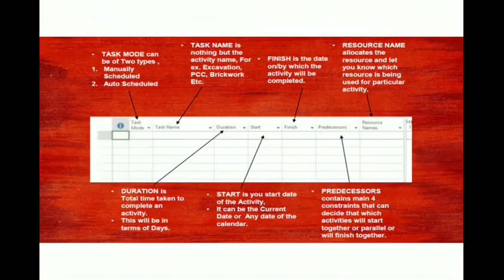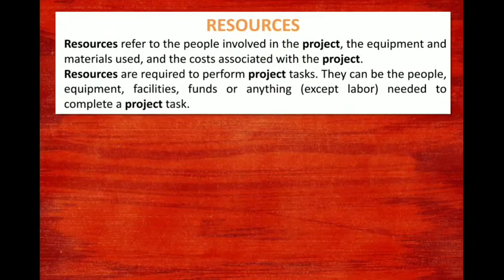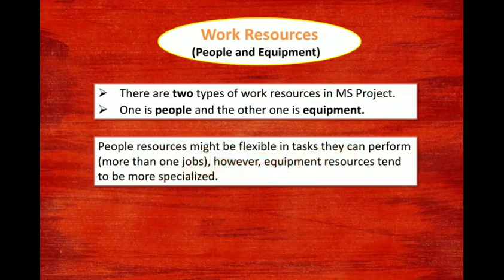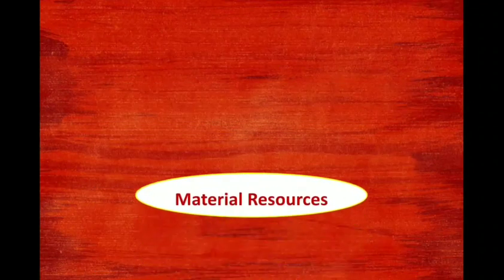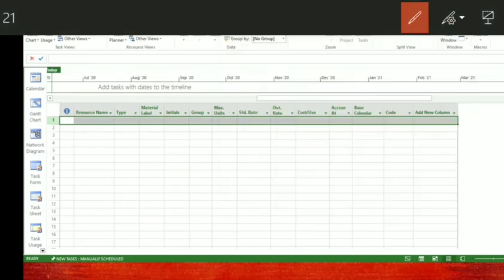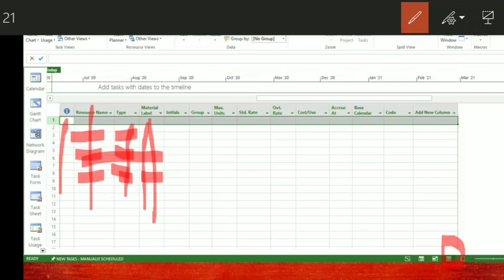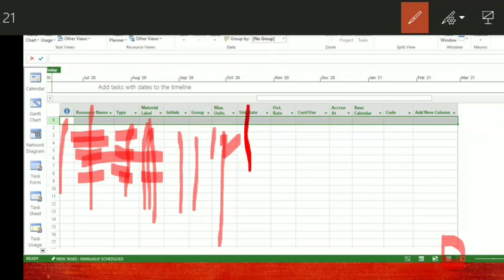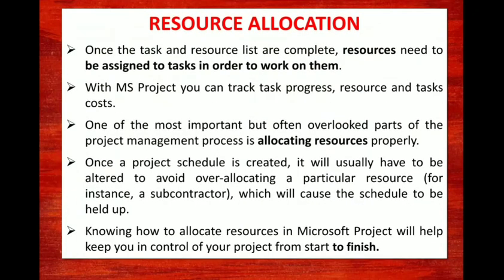JCE CCT SOFTWARE APPLICATION - LAB 5 DEFINE AND ASSIGN RESOURCES – THEORY BY PROF. RASHMI J V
In this video, THEORY session on
1. Introduction to Resources
2. Types of resources
3. Resource sheet and the data to be entered.
4. About task types.
5. Assigning resources to the task and removing the resources from task.
6. Adding notes to resources, is covered.

 For every lab, Theory and Hands on (practical) session videos are published separately for better understanding.